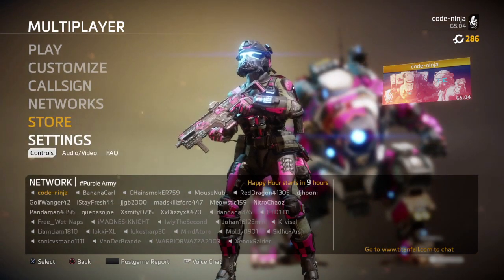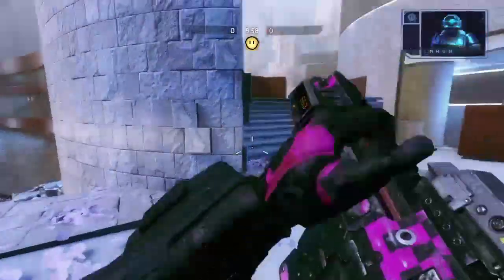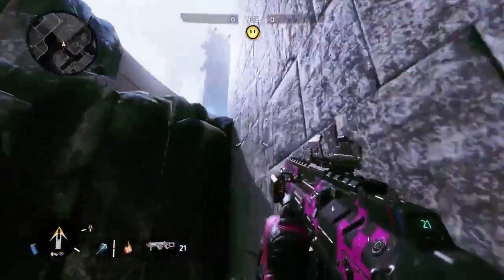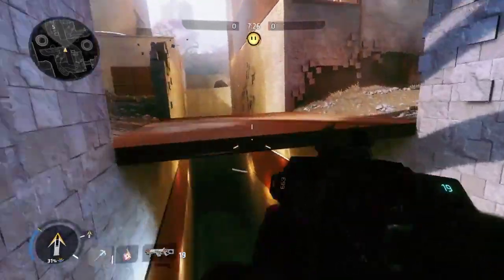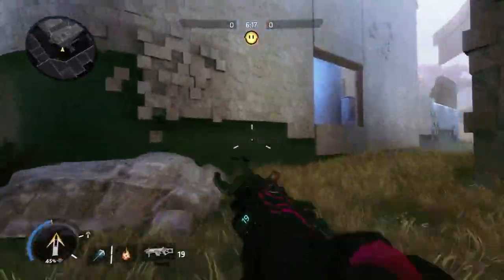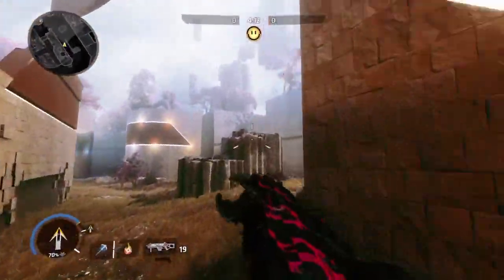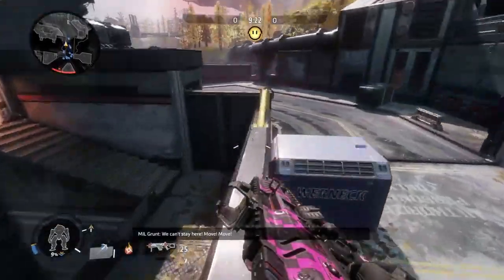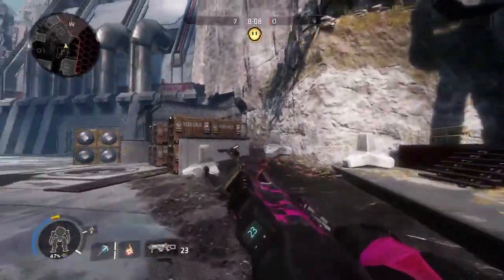Titanfall 2's Evolved Control Layout - You Should Use This! [PS4] [Multiplayer]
I typically play with a modified PS4 controller, using an Arsenal Mod static remap board with 1 extra button installed into each of my controller handles. On the left, I have X. On the right, I have O. But I've recently seen players doing amazing things with a standard PS4 controller and the Evolved controls layout. So I had to know... is this controller layout really that good? How bad will I embarrass myself?

The results were not what I expected.